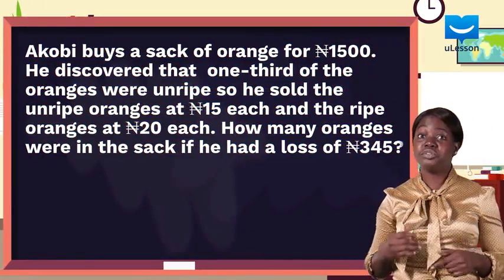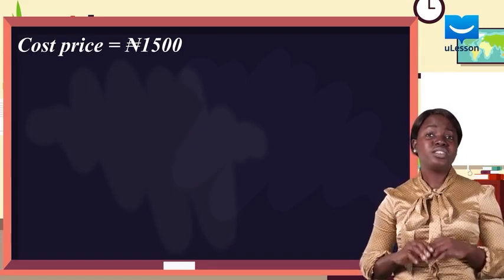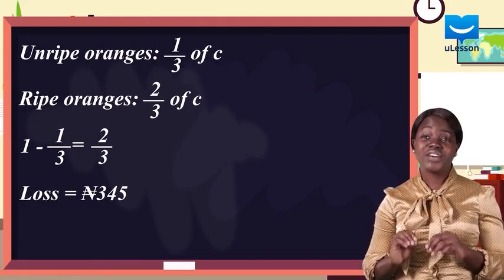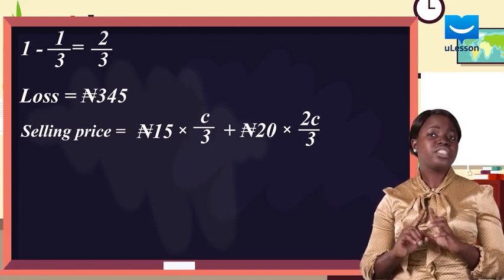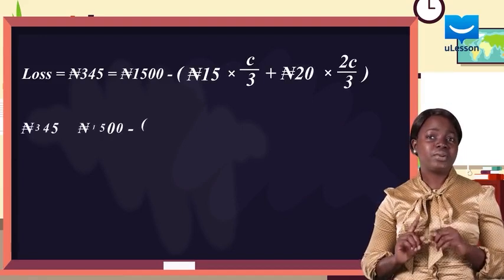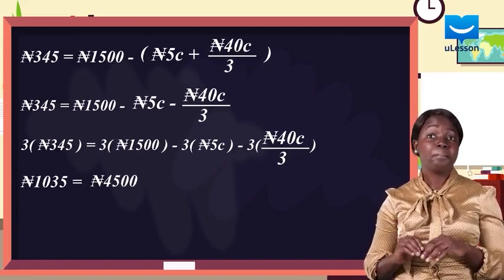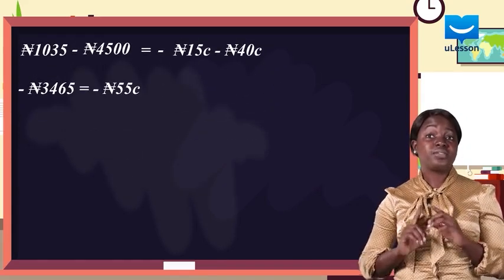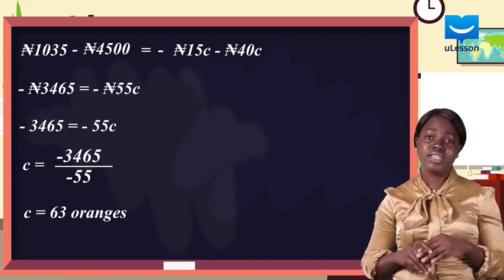Equations from Real Life Problems profit